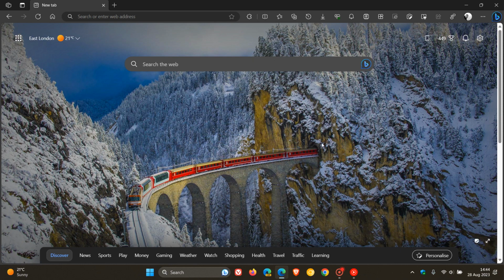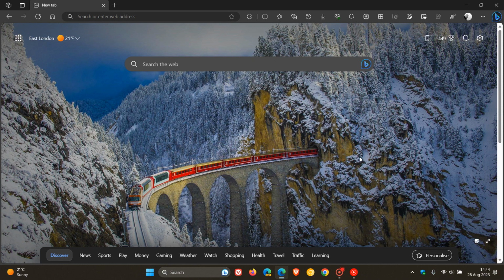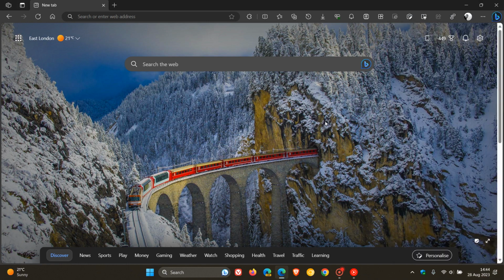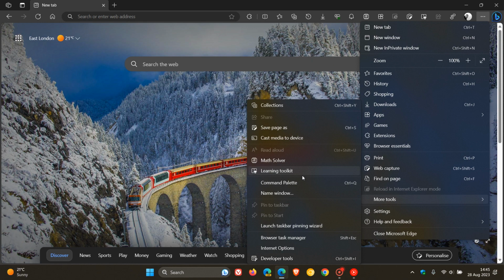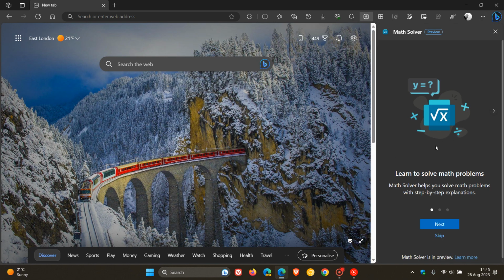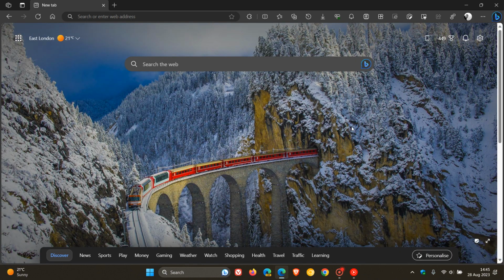Microsoft is Debloating and Deprecating 5 Features in Edge 117, because most think it's to bloated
To improve end user experience and simplify the More tools menu, the following features are being deprecated: Math Solver, Picture Dictionary, Citations, Grammar Tools and Kids Mode.